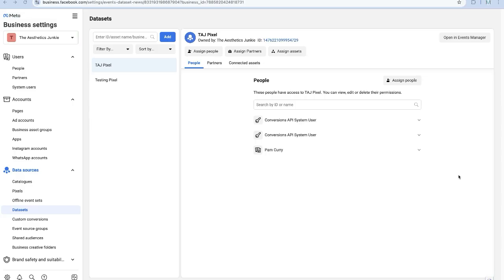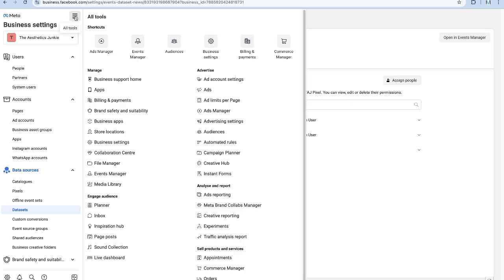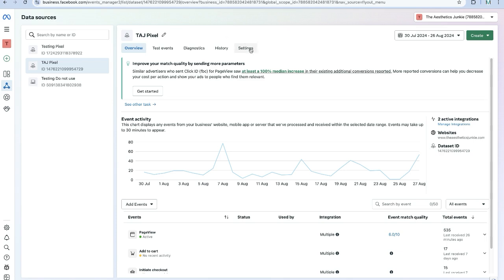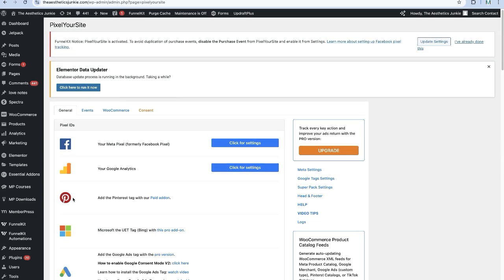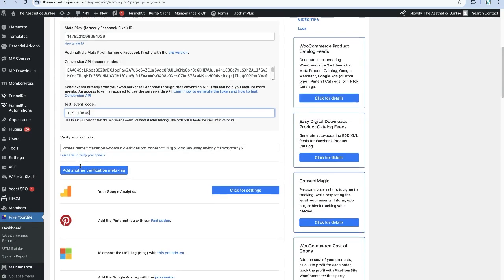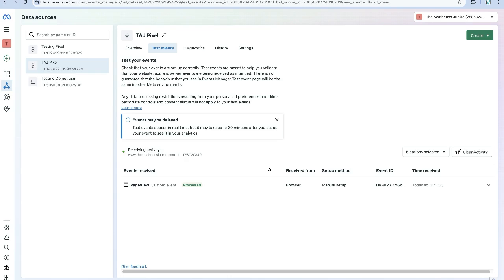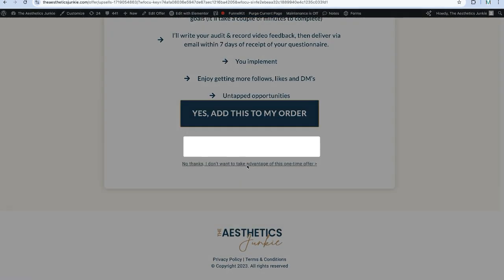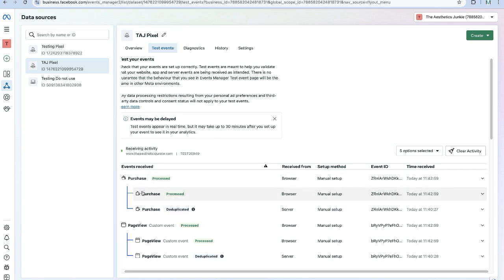How to Create & Set Up Your Meta Facebook Conversions API Pixel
This video focuses on setting up advanced conversion tracking using Conversions API (also known as CAPI). We are using Pixel Your Site plugin in this tutorial for setting up on a WordPress website. If you do not use a WordPress website, please review partner integrations within the settings shown in this video from the events manager.